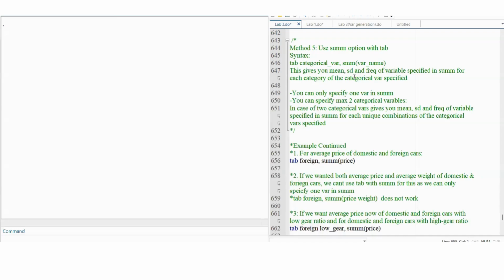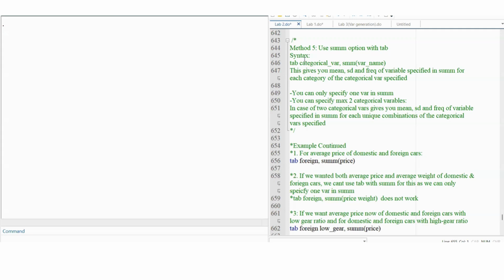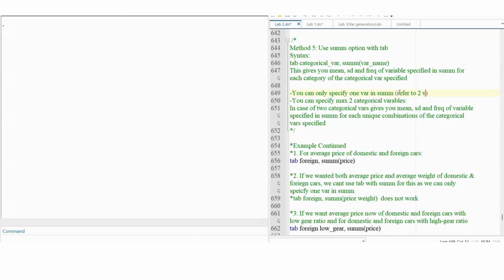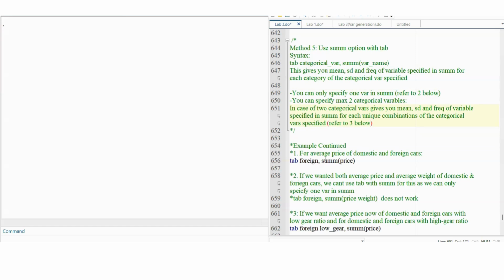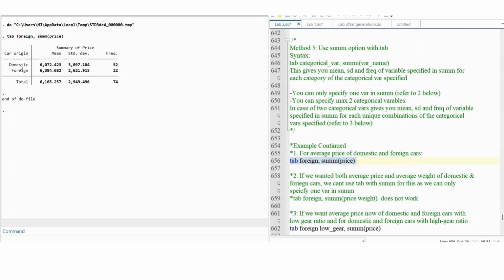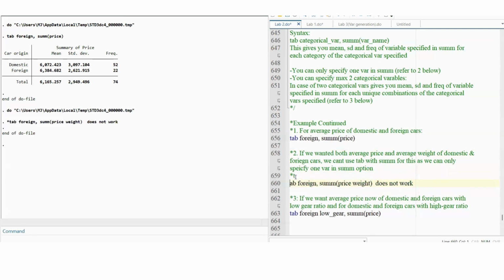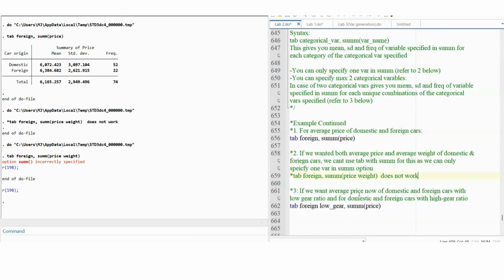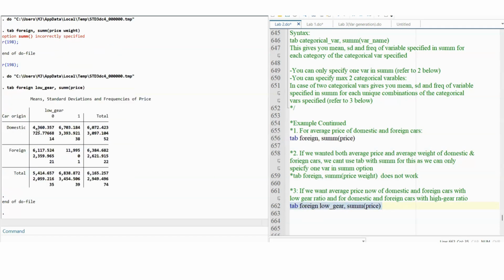Conditional Summary Statistics in Stata | Part 5: summ option with tab